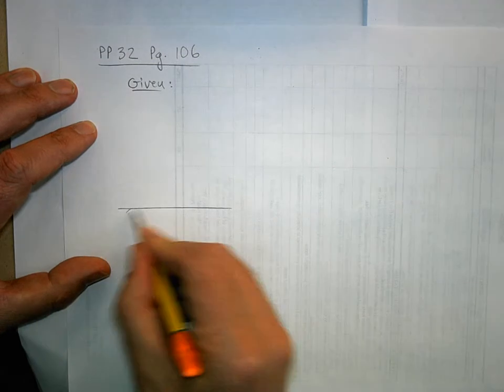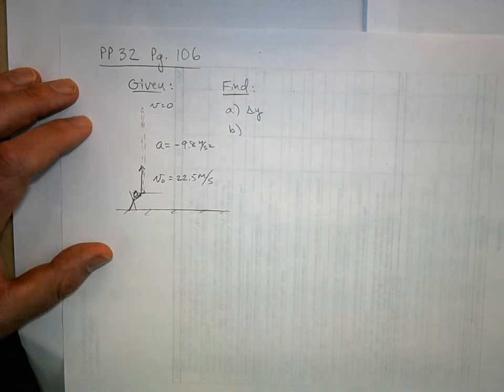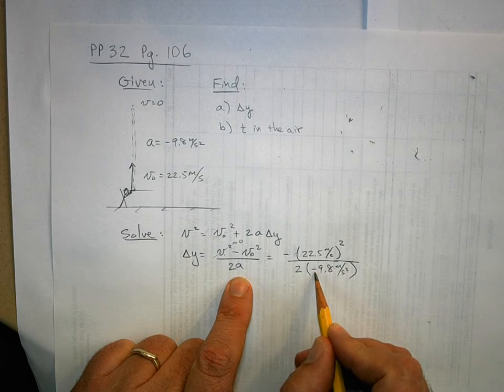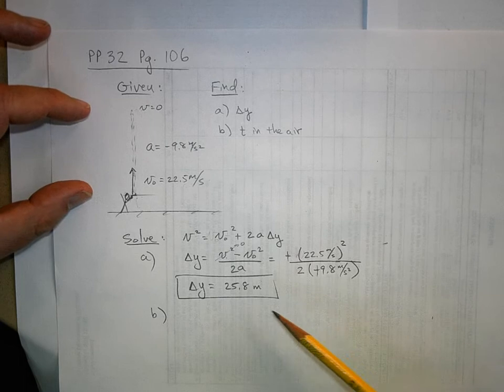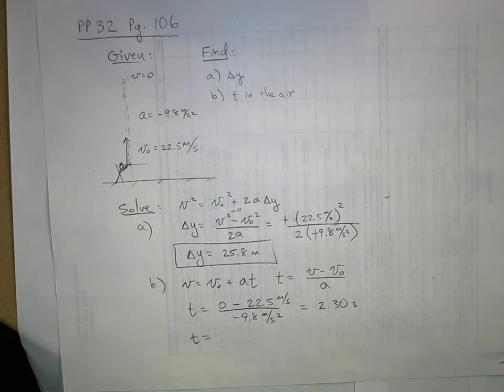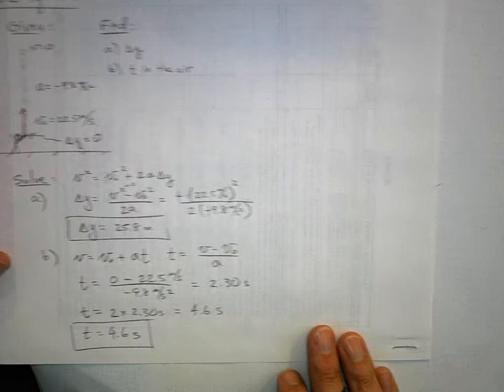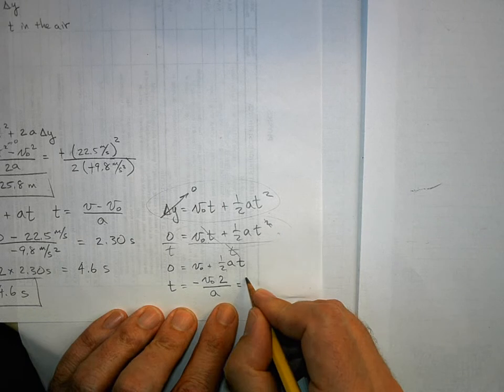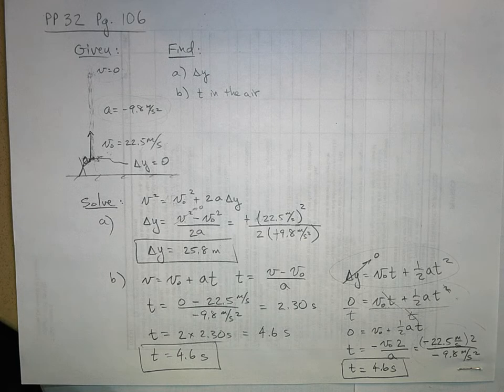PHY U2 Pg106 PP32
Simple free fall problem